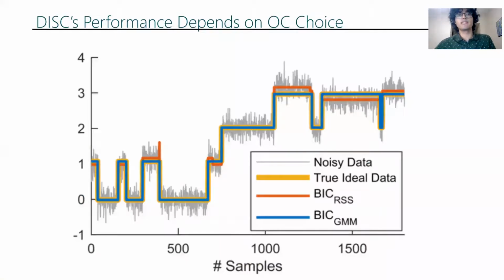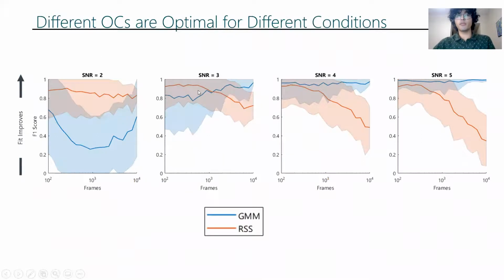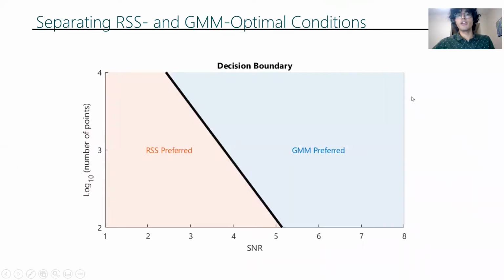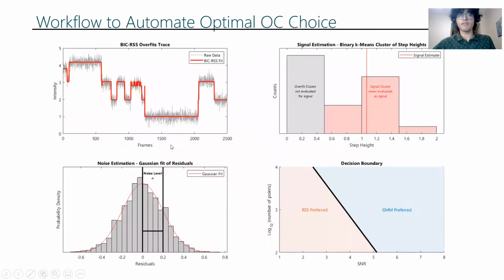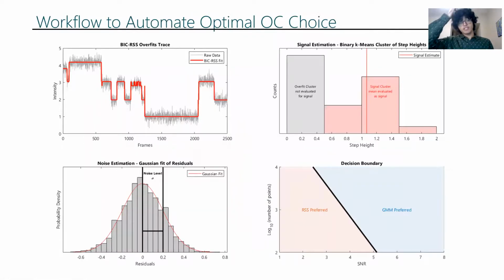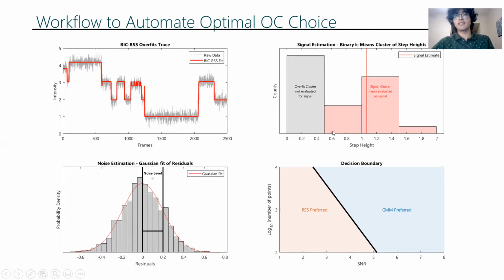Longhorn Poster Session: Unsupervised OC Choice for Optimal SM Analysis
Hello!

Here is a presentation of my work, "Unsupervised Objective Criterion Choice for Optimal Single-Molecule Analysis" for the University of Texas Longhorn Poster Session in Spring 2021.